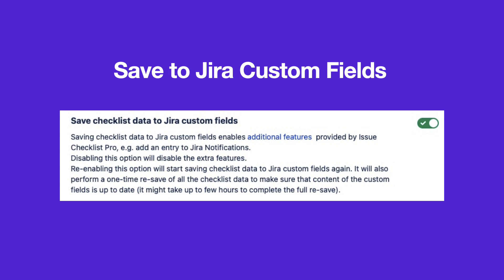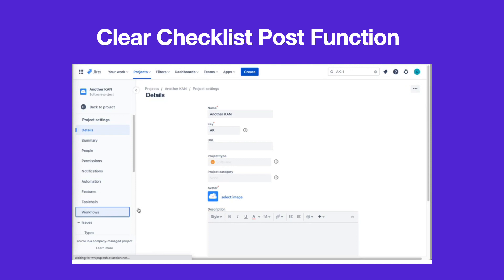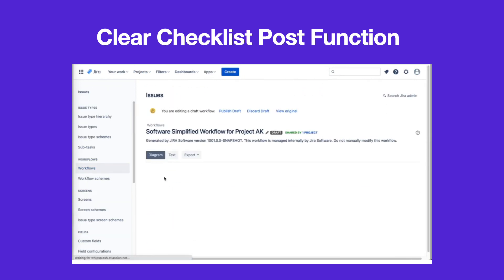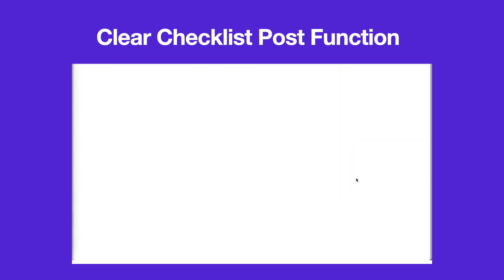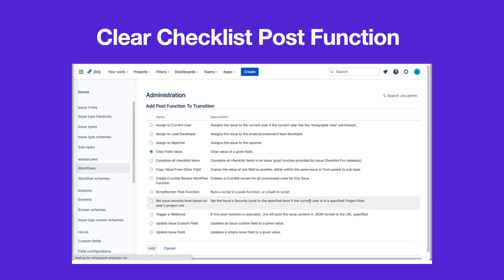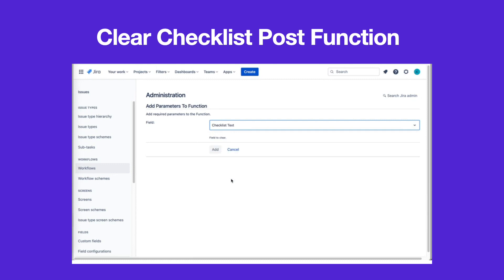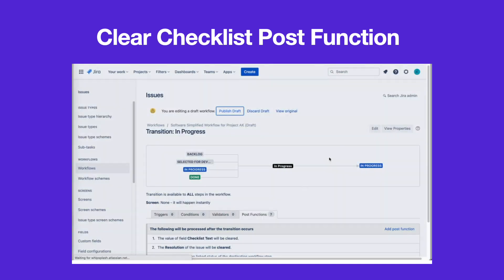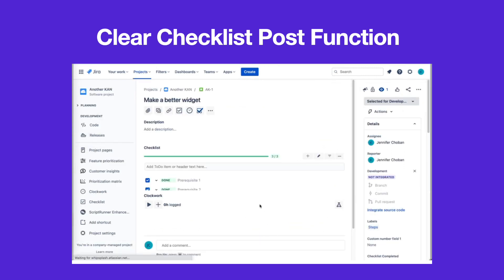Checklists for Jira | Clear Checklist Post Function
This video shows how to create a post function that will clear the checklist when a Jira issue is transitioned. To learn more about using checklists with Jira workflows,

Get Your Free 30 Day Checklist for Jira Pro Trial